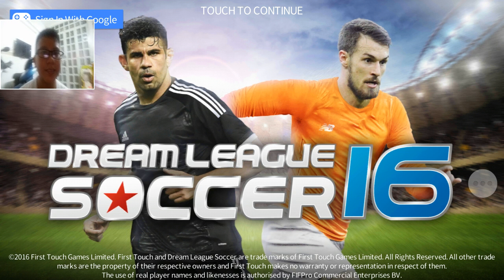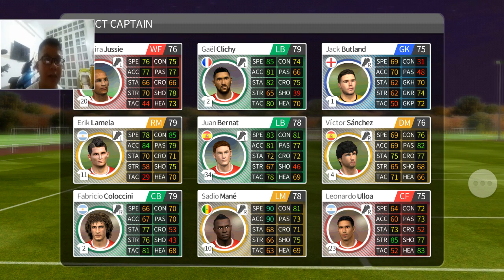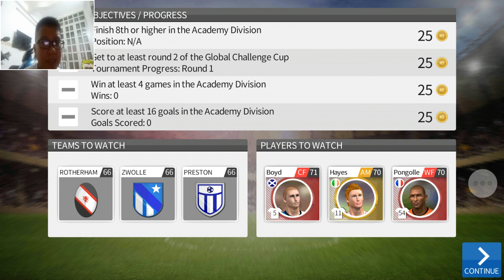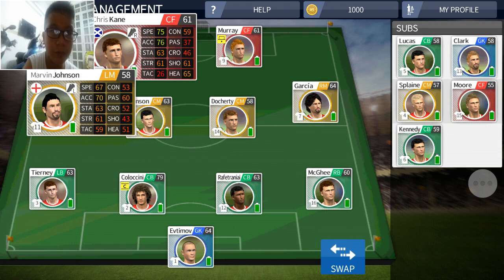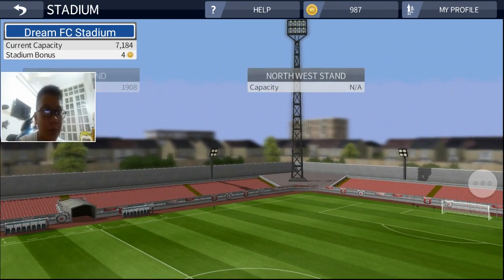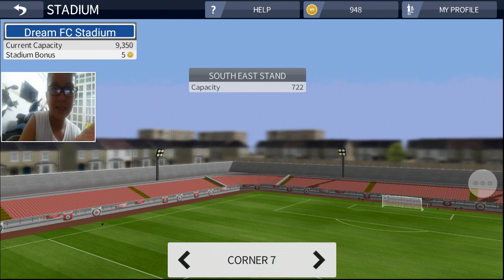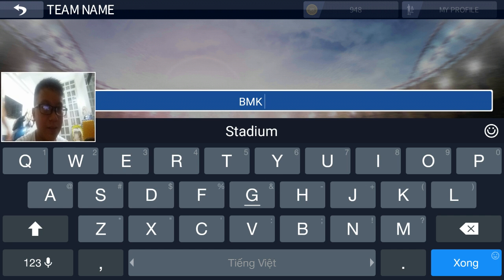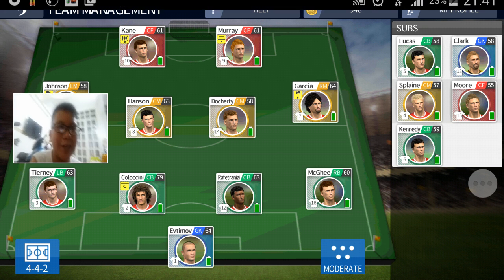Dream League Soccer #1: BMK FC is here, my first video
My dream team BMK FC is here and starting a legacy of the lifetime.
And try to get for me 20 views, please!